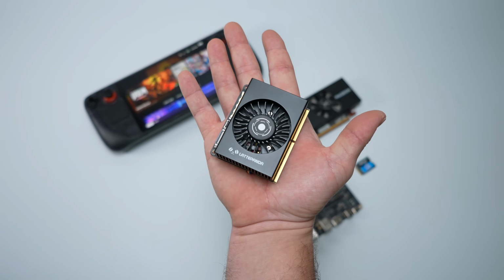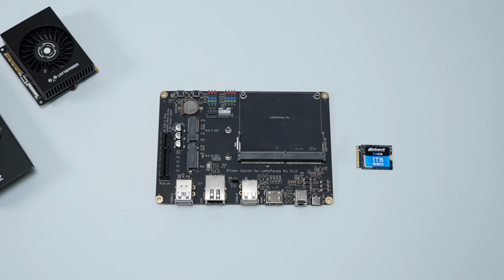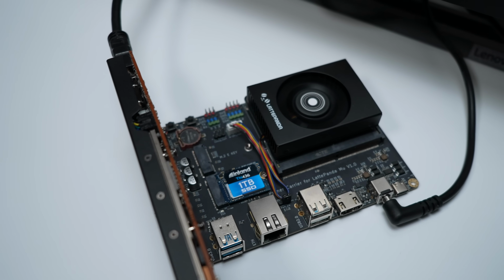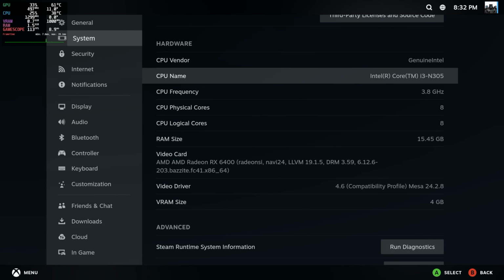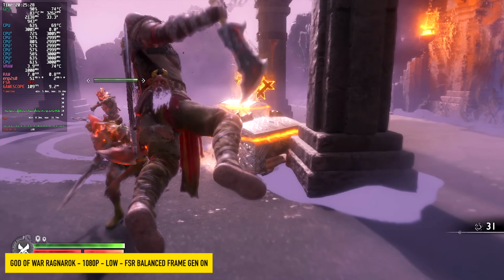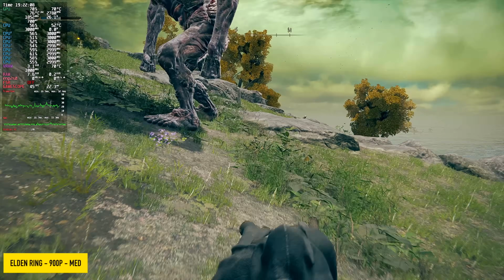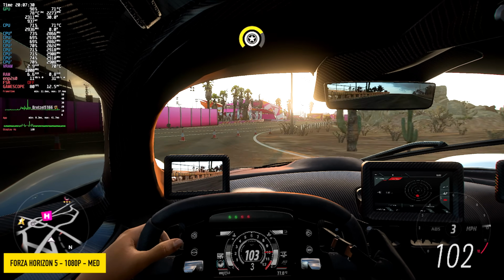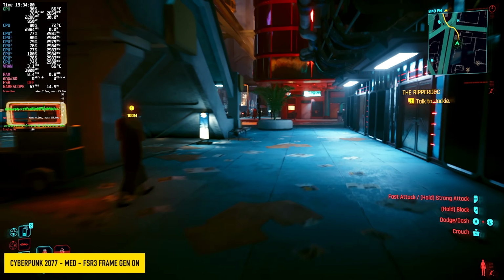I Built A Tiny SBC Powered Steam OS Machine That Can Game!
We built an ultra tiny Steam OS "BAZZITE OS"  powered gaming machine using the new Lattepanda MU N305 and an AMD Radeon RX 6400 GPU. powered by the intel N305 and backed by a Radeon RX 6400 this super small form factor mini steam machine can game!